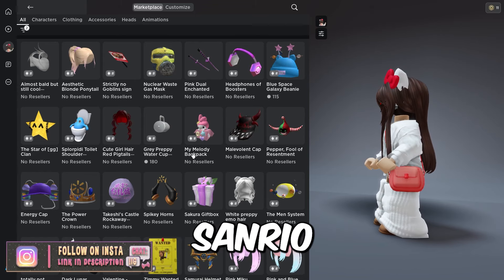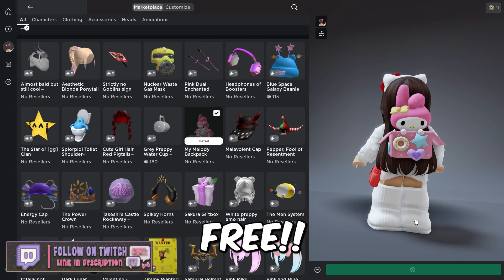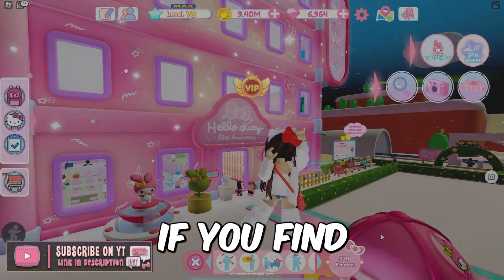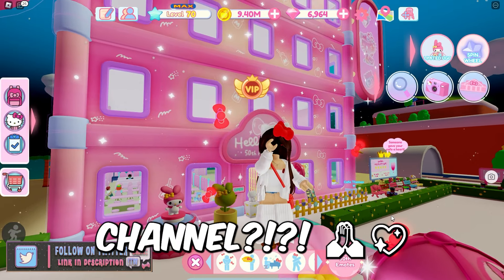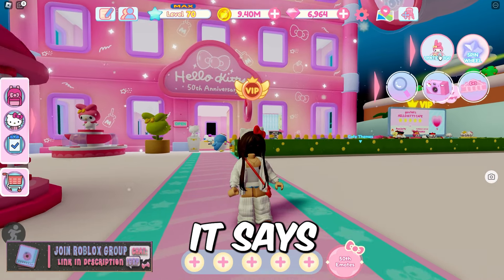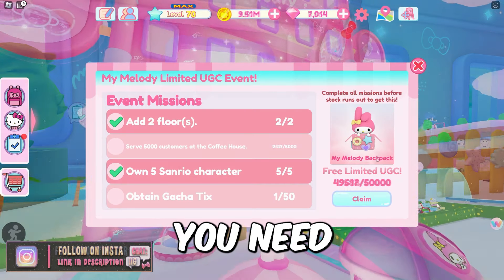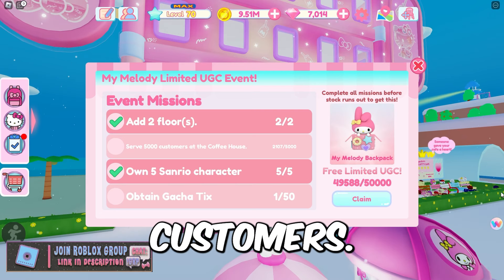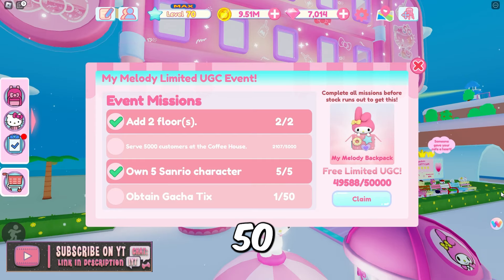How to Get MY MELODY Backpack FREE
Chapters:
0:00 Intro
0:11 How to get My Melody Backpack FREE in Roblox
0:23 My Melody Backpack in Roblox How to get Free